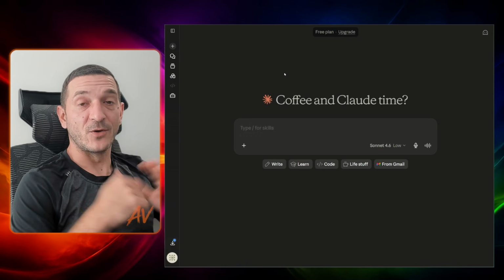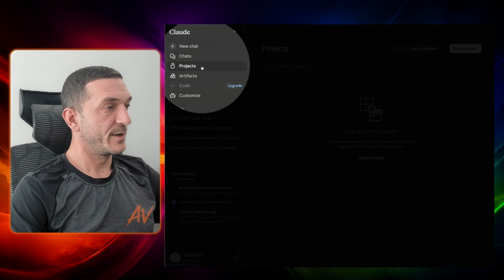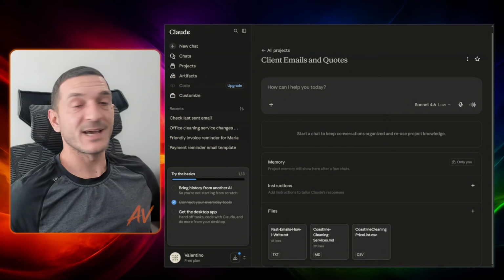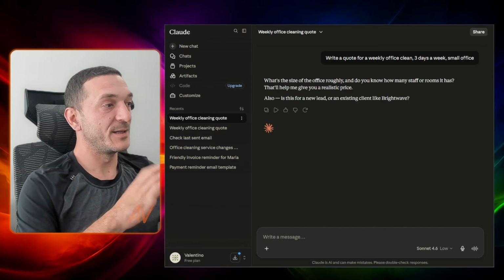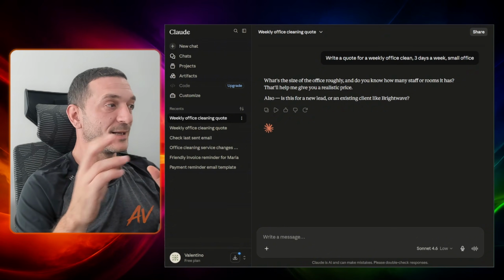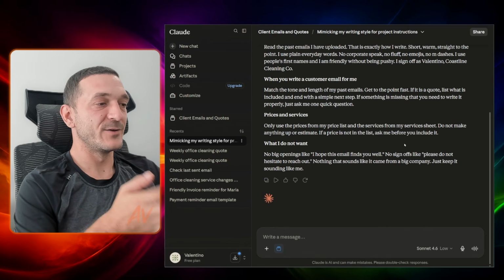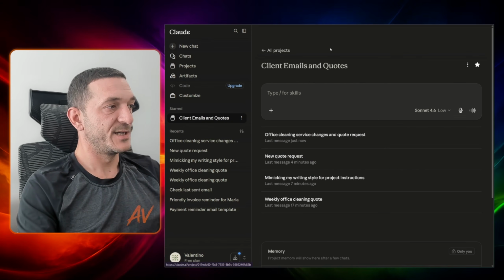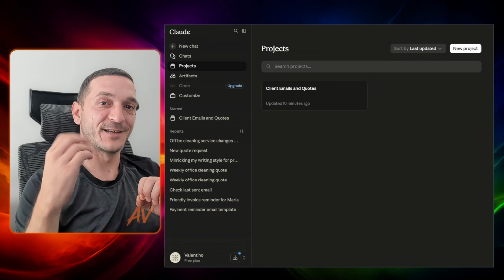Claude Projects for Beginners (Stop Repeating Yourself)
Claude Projects for beginners: stop re-typing your prices, your voice and your customer info into every new chat. Set it up once and Claude already knows your whole world.

Most people open a new Claude chat and paste the same background in all over again. There is one feature that fixes that for good, and almost nobody starting out is using it: Projects.

In this step-by-step beginner guide I build a real Claude Project from scratch for a small business, in 4 simple steps: make the room, fill the knowledge base with your real files, write simple instructions, and put it to the test. By the end you will stop re-explaining yourself to AI, and the setup you used to redo every single time you do once.

CHAPTERS
0:00 Why you keep re-typing everything
0:38 What a Claude Project actually is
1:32 Step 1: Create your project
2:03 Step 2: Add your files (the knowledge base)
2:57 Is your data safe in there?
3:47 Step 3: Write your instructions
4:20 Step 4: Put it to the test
4:55 Project vs a blank chat (the difference)
5:28 Projects vs Memory (don't mix them up)
7:30 3 tricks to make it run itself
9:01 Keep your project sharp
10:32 The honest bit + do this one thing today

New here? I teach regular people and small businesses how to use AI to save time, money, and stay ahead at work. No tech background needed.

Keep learning